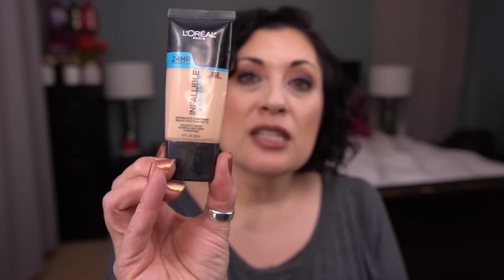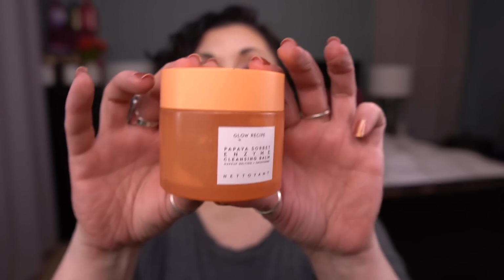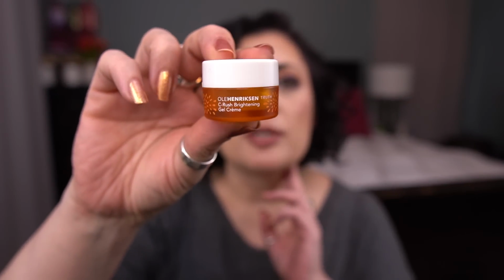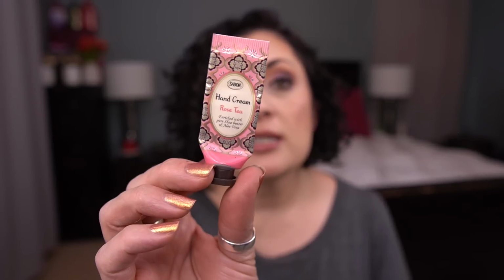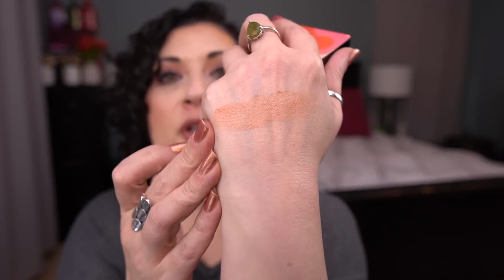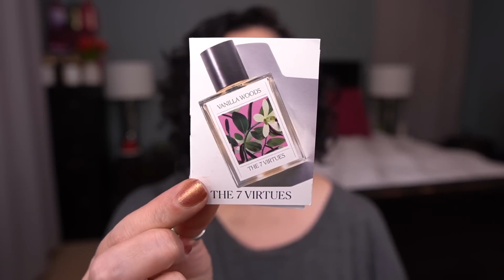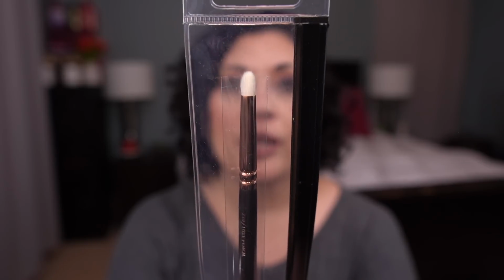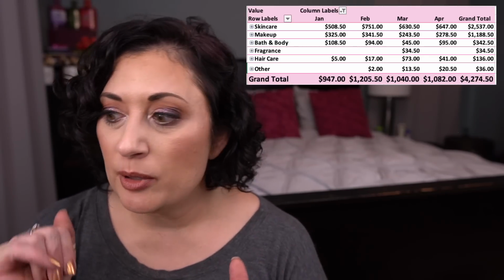April 2023 Empties, Low Buy & $7k Update! Makeup, Skincare and Body Care w/ Mini Reviews!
Hey everyone! In this video I focus on what I used up in April, specifically makeup, skincare, and body care items.  I also review how I did with my low buy in April, what came into my collection, and how I'm progressing towards using up $7k total and $2,000 in makeup!

Timestamps!
00:00 Yay empties!
00:23 Makeup
06:29 Skincare
16:02 Bodycare
18:44 Everything else
20:41 March Point Totals
21:06 Declutters
22:50 What came into my collection in  March
35:36 February Totals and Pan to $7k
41:36 Extras